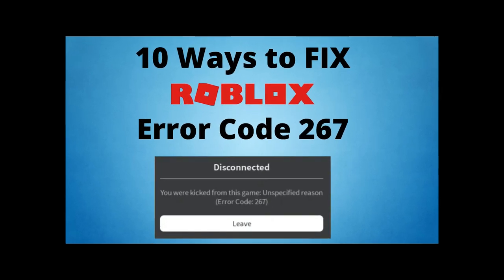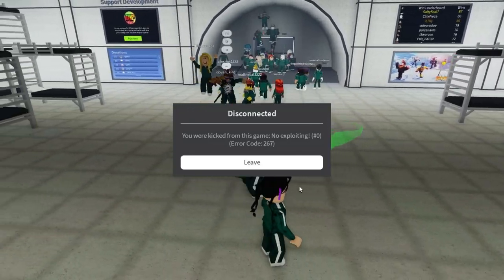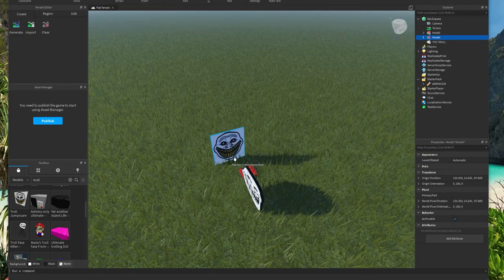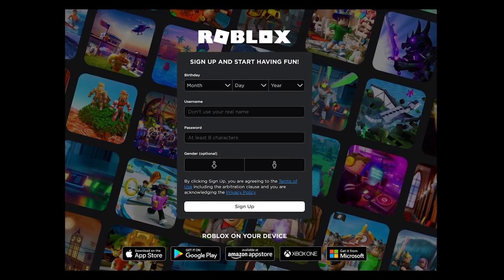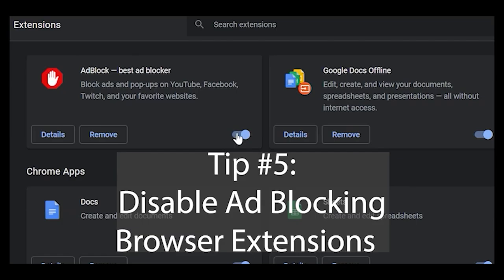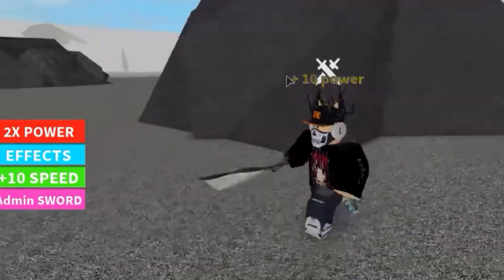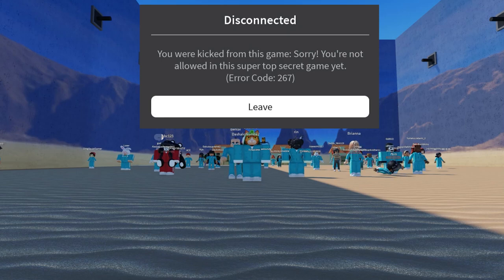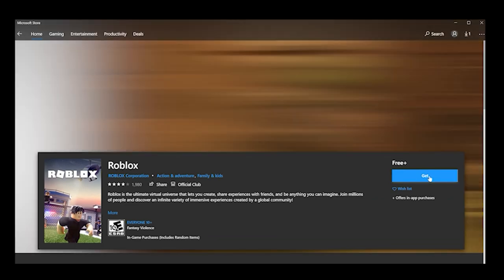Roblox Error Code 267 - 10 Fixes!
In this tutorial, we'll show you 10 ways you can fix

This error message may give you a pop up notification that says:

Disconnected: you were kicked from this game: Unspecified reason (Error code: 267)

There are also other variations of this message including:

Banned from server, kicked from server, self moderate, cheating suspicion and more.

It will then have a button that says "Leave"

There are many causes for this error including cheating, using scripts or exploits or can be due to a game developer using and illegal script.

An example is building a game with Roblox Studio using admin commands to troll other players.

As a safety precaution, if Roblox detects unusual activity, they may ban a players account to prevent any kind of hacking.

Tip #1 is to remove any weird scripts you may have used while building a game with Roblox Studio.  Better yet, just delete the whole game and start over if necessary.

If you do so, I recommend that you log out of your main account first.  Also consider using a different web browser when signing up
for a different account.

Tip #3 - Make sure your wifi or Internet is working properly.  A slow or unstable internet connection can cause this error occasionally.  Try resetting your Internet by turning your wifi router and other internet
device such as a cable modem on, then off again.  You may also want to reboot your computer while waiting.

Tip #4 - Try a different web browser.  If you normally use Google Chrome, try using Firefox or Microsoft Edge.

Tip #5 - Disable ad blocking and other browser extensions.  Check to see if you have any browser extensions which Roblox may not like.  Ad blocking software is an example.

Tip #6 - Uninstall auto clicking or similar software - Roblox can detect if you are using software that gives you an unfair advantage - such as auto clicking software.

Tip #7 - Make sure Roblox isn't blocked by antivirus or windows firewall.

Tip #8 - Sometimes Error Code 267 occurs when the game developer hasn't opened a game to the public or has blocked off part of a game to players.  If this is the case, you'll have to contact the game developer for more information.

Tip #9 - Reinstall Roblox - Sometimes a fresh install of Roblox can fix the problem.  Make sure you have your login information saved, then uninstall Roblox.  Afterwards, try logging into Roblox and reinstalling.

You can also try using the (UWP) Universal Windows Platform Roblox app which you can download from the Microsoft Store.

Tip #10 - Sometimes a game will automatically kick accounts that are under 30 days old.  If this is the case, you have no choice but to play a different game and come back 30 days later.